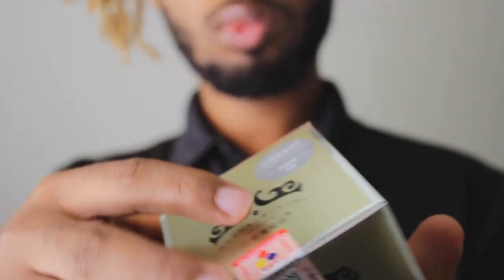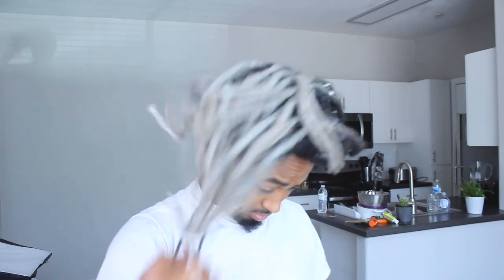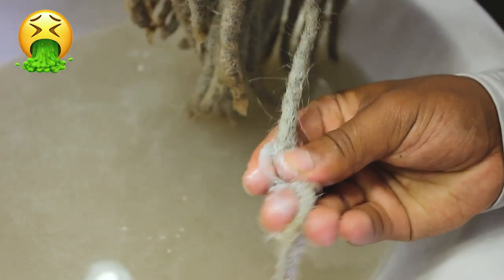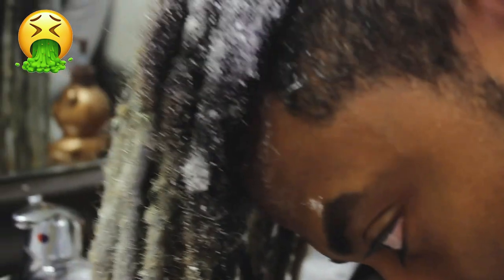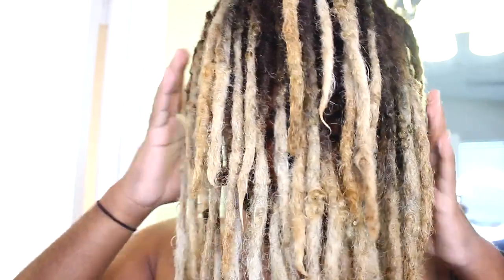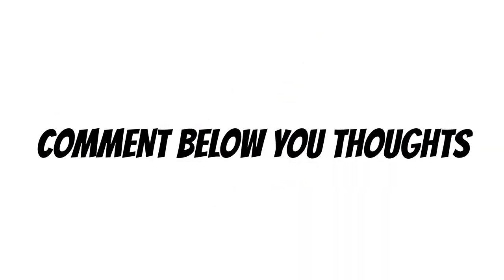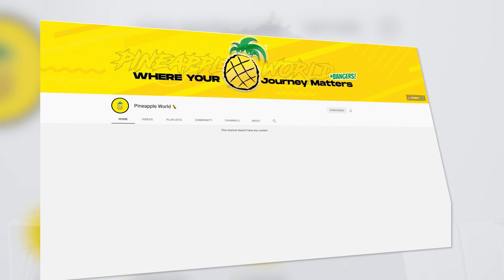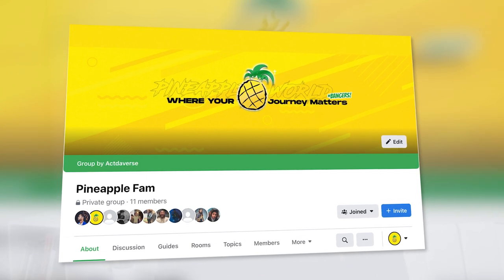Silver Grey Wax Review For DREADLOCKS - MOFAJANG HAIR COLOR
MOFAJANG HAIR COLOR

I just want to say thank you ya'll for 30K subscribers, this made my day 100x DOPE!!!

this link includes:
Dreadlock update
Dreadlock transformation